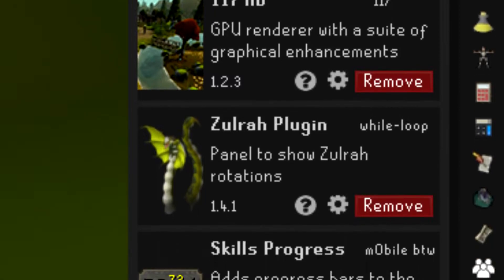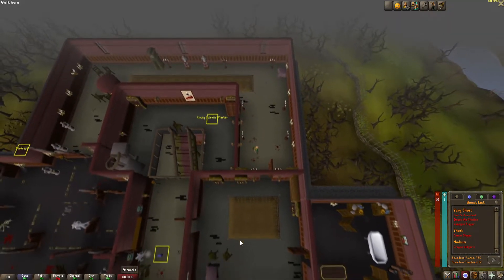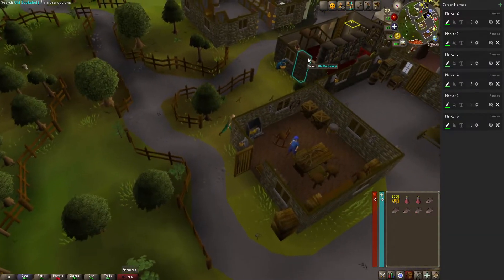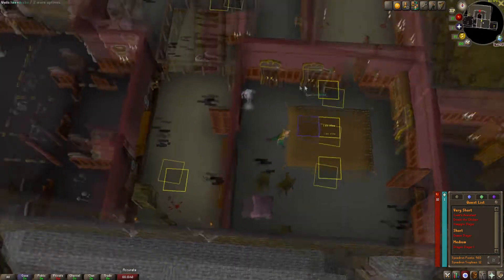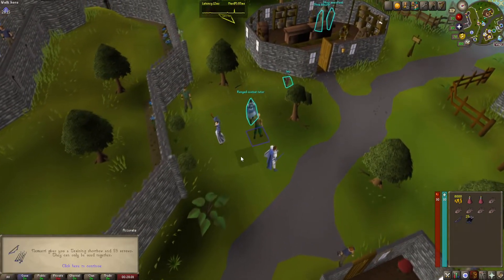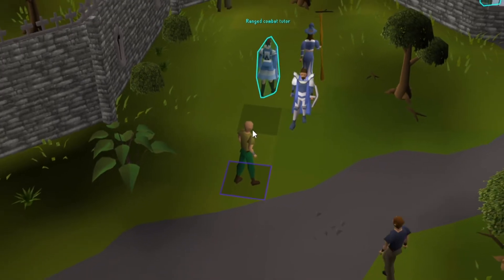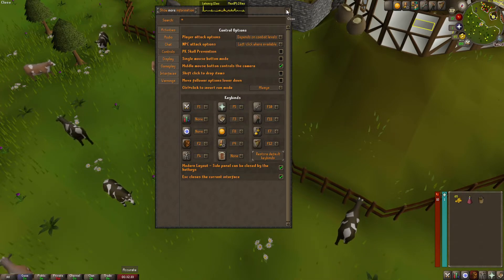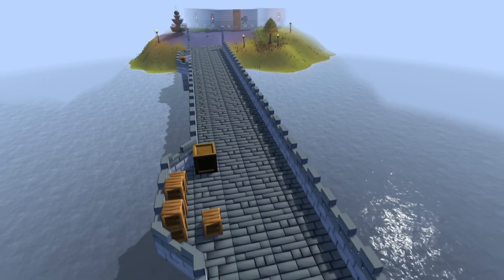My Top 8 OSRS Speedrunning Plugins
Hi everyone, this is another osrs speedrunning guide and in this video I will be giving you a guide on the best osrs speedrunning plugins to use from the Runelite plugin hub to help you achieve your platinum trophies and fastt times.

00:00 Intro
00:28 How to install
00:54 Ground Markers
01:57 Screen Markers
02:26 Tile Indicator
03:01 Ping Grapher
03:27 NPC Indicator
03:51 Menu Entry Swapper
04:54 F Keys
05:29 Shortest Path
05:45 Outro

Check out my Twitch - Twitch.tv/evilbobv1 - Streaming Mondays and Tuesdays 7PM GMT.